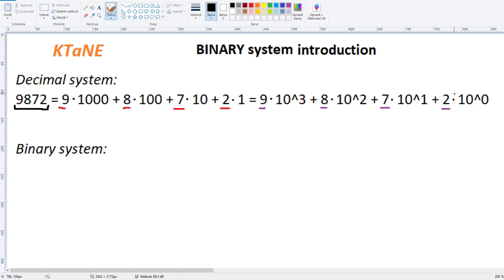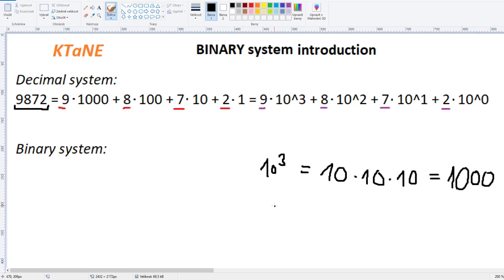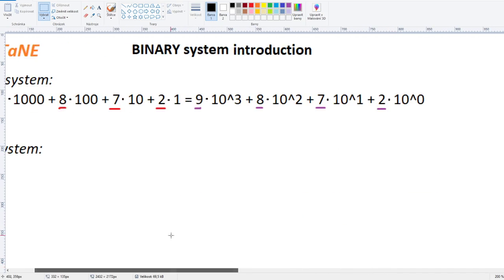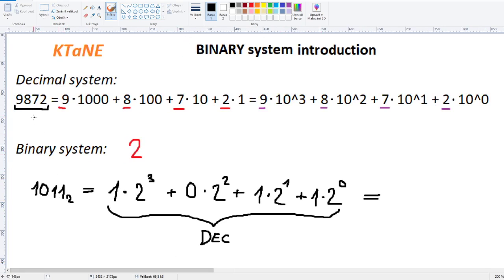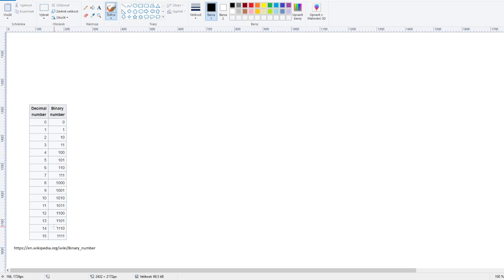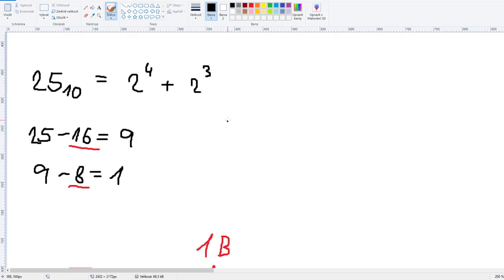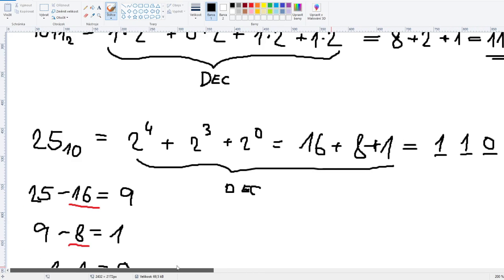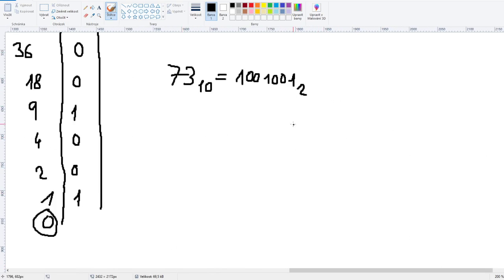Introduction to the Binary system - Converting BIN to DEC & DEC to BIN [ENG]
[ENG]
Hello, this is a special video about how to convert a decimal number into binary and also in the other direction. Hope it makes sense and might help you in future either regarding KTaNE or not.
If you have any questions or concerns, let me know in the comment section below, I'll try my best to answer or to improve the next video keeping them in mind. :)

[CZ]
Dneska speciální video na dvojkovou soustavu. Snad je to pochopitelné, snažil jsem se... Kdyby cokoliv, napište do komentářů, rád odpovím.